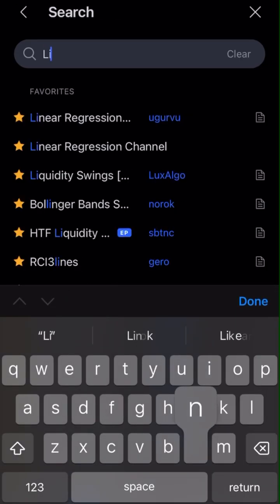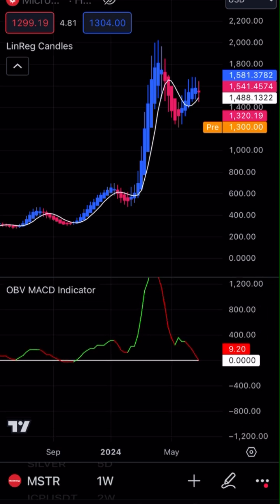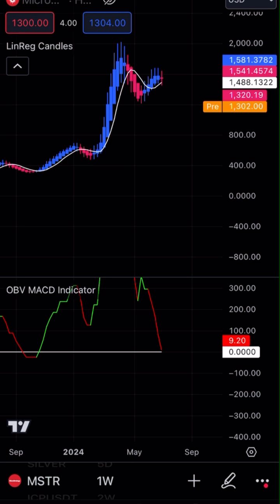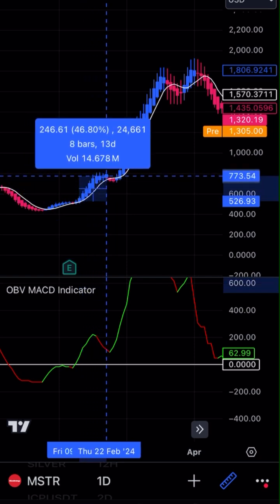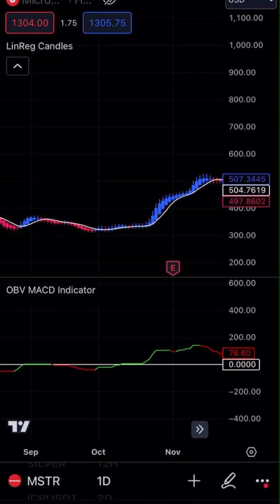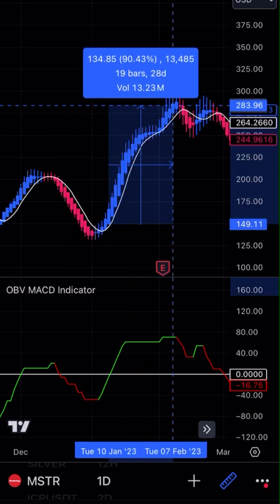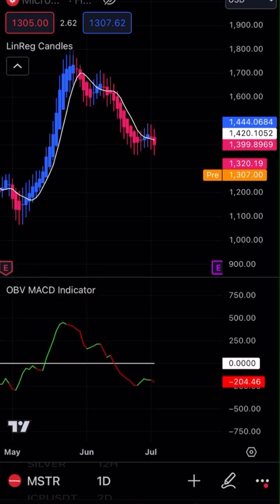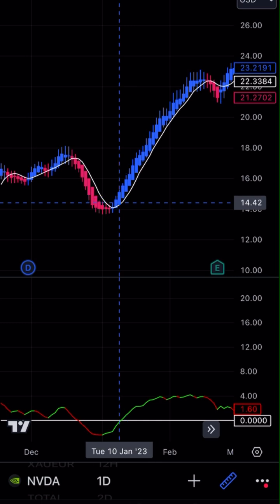Finding High Percentage Gains Using Linear Line Strategy (Bonus Video)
Summary: Bonus Video on Linear strategy I’ve talked about in the last video. Using the Linear Line Strategy and focusing on momentum to the upside to find assets with high percentage gains such as MicroStrategy and NVIDIA which was talked about in this video